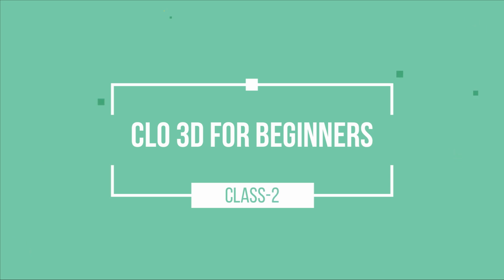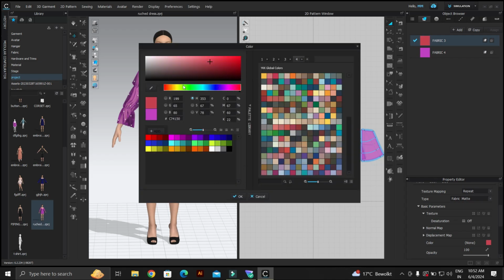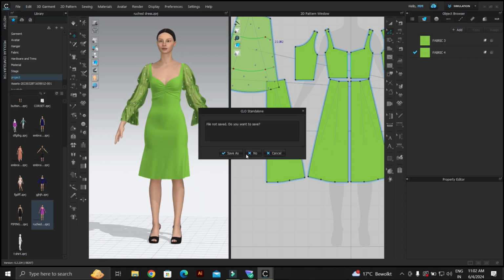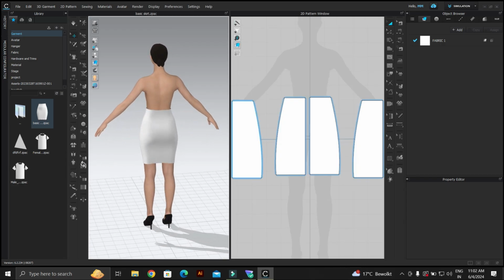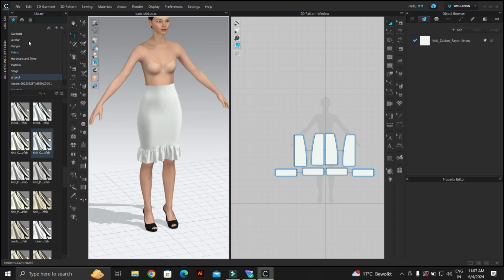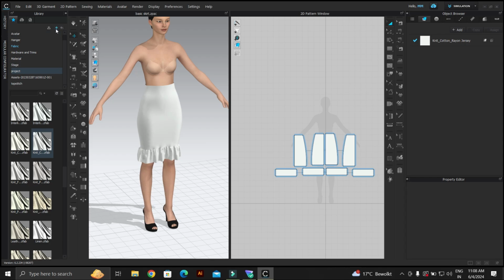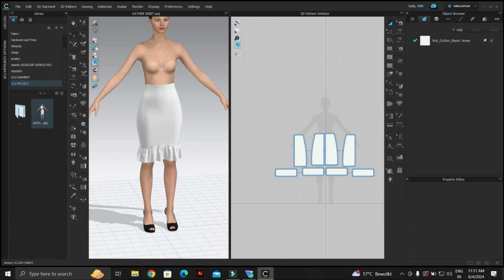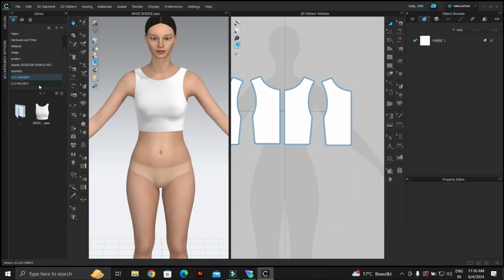How to save your work in CLO3D as Project and as a Garment/ Class-2/ CLO3D for Beginners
Welcome back to the second class of our CLO 3D for Beginners course! In this class, I’ll be showing you how to save your outfits in CLO 3D as both a project and a garment. This is an essential skill for keeping your designs organized and allowing you to make edits in the future without losing any progress.

We’ll cover:
The difference between saving as a project and a garment

How to create your own CLO Projects and CLO Garments folders

Step-by-step instructions for saving files in the right format for efficient workflow

If you missed the first class, make sure to 👉 Check out the CLO 3D Beginners Playlist

where we draped our first outfit and covered some of the essential tools.